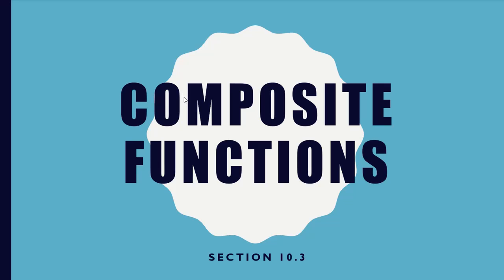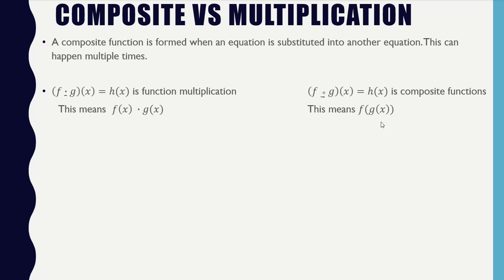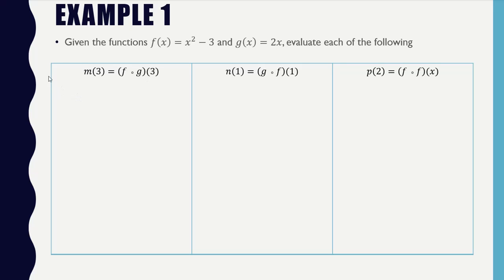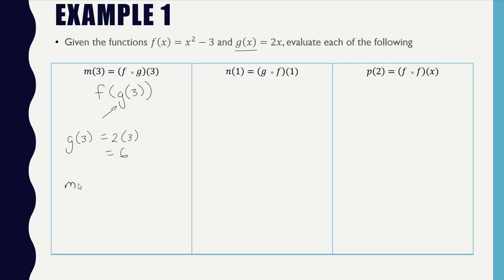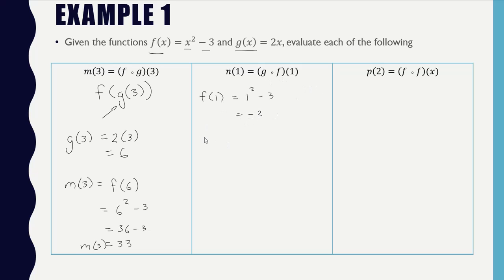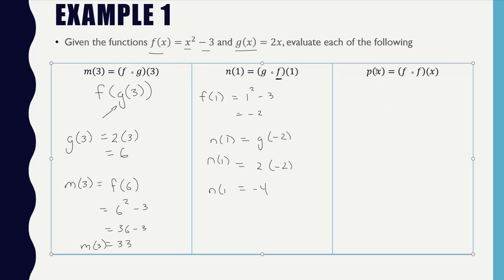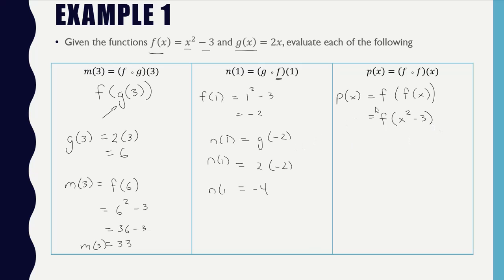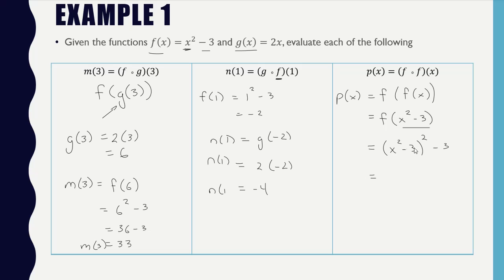M30-1 10.3 Video 1 (Composite Functions)